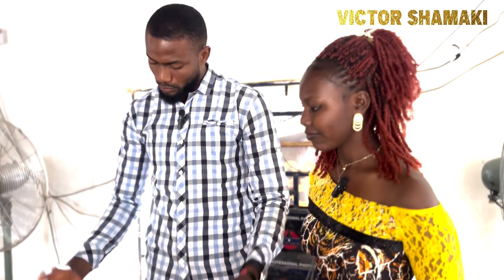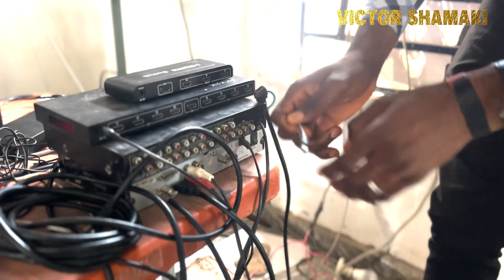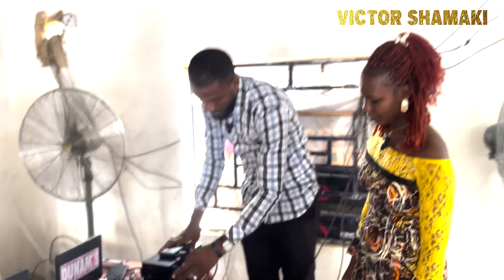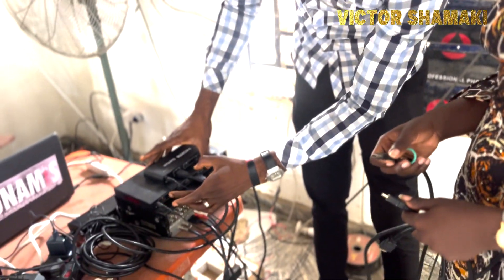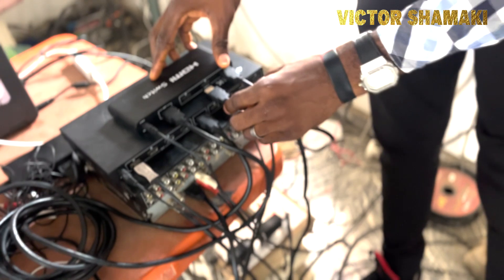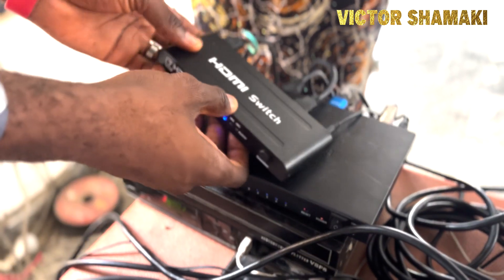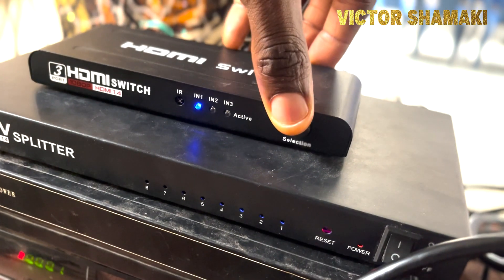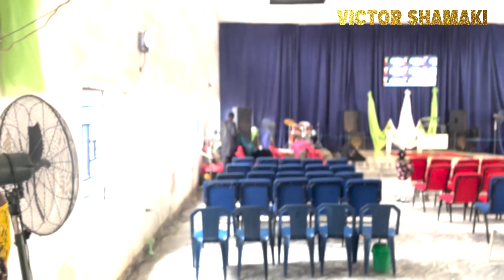Connect Multiple TVs in Church | HDMI Splitter & Switch Guide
Learn how to display sermons, worship slides, and videos on multiple screens easily.
Want to display the same sermon or worship visuals on multiple TVs in your church?
In this easy tutorial, I’ll show you exactly how to connect multiple TVs using an HDMI splitter and HDMI switch no advanced tech skills needed!
 What You’ll Learn:
✔️ How an HDMI splitter works vs. an HDMI switch
✔️ How to connect your media source (PC, camera, or media player) to multiple screens
✔️ How to troubleshoot common signal problems
✔️ Simple tips to extend HDMI cables for large auditoriums
 Perfect for:
Church media teams, pastors, and volunteers who want to display church slides, video feeds, or scriptures on multiple screens at the same time.
 What You Need:
HDMI splitter (1 in, 2 or more out)
HDMI switch (if you need multiple inputs)
High-quality HDMI cables
TVs or projectors